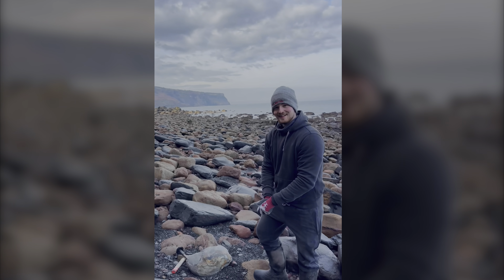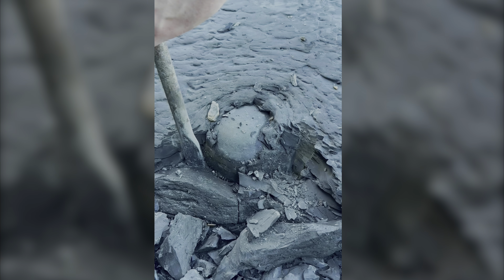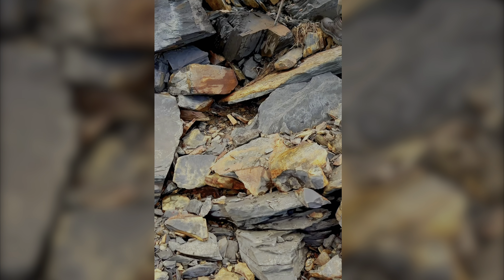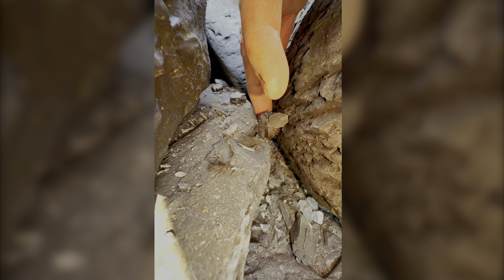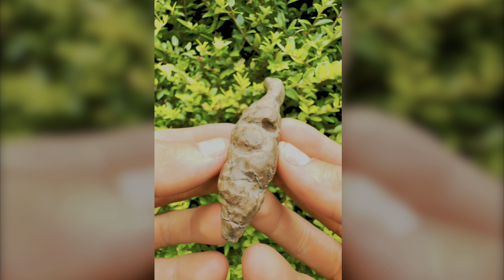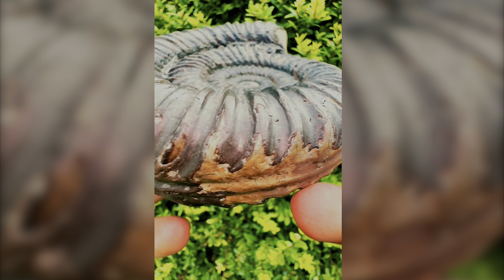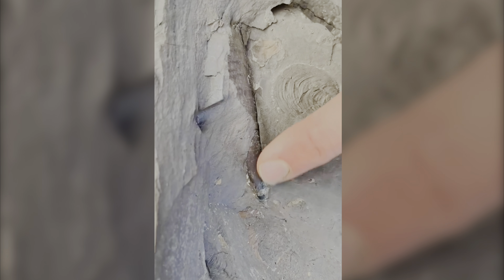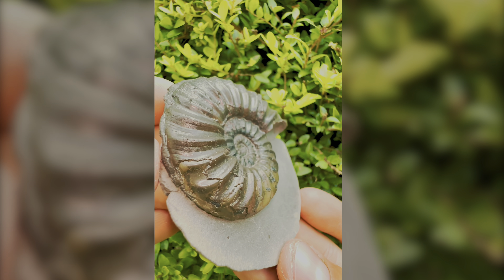We Hunted at Waterfalls and Beaches… The FOSSIL Finds Were INSANE!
Join us whilst hunting for Jurassic Age fossils on a rapidly eroding coastline! We found such a variety of marine life... All of which has been completely fossilised! Make sure to stick around to the end of the video to see all of the fossils we find! We have many other upcoming videos just like this episode, with some even more exciting fossil finds, plus more new content! This is an insight into the past, what life was like 180 Million Years Ago even before many of the most famous land-dwelling Dinosaurs ever existed.